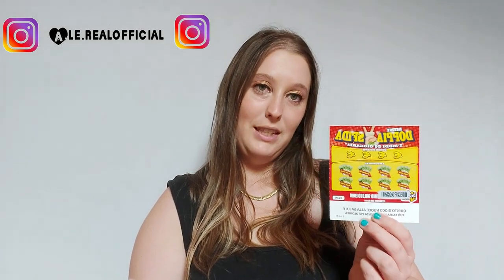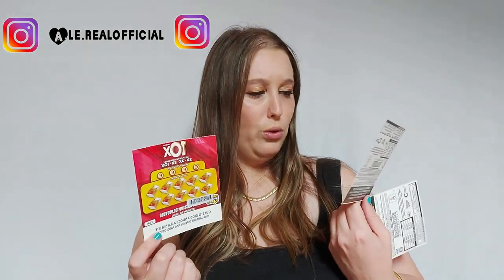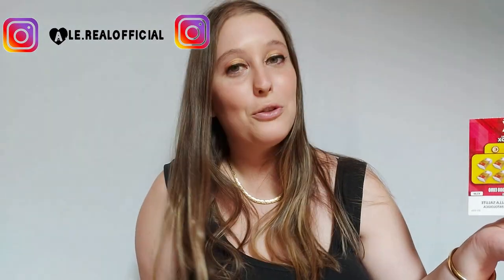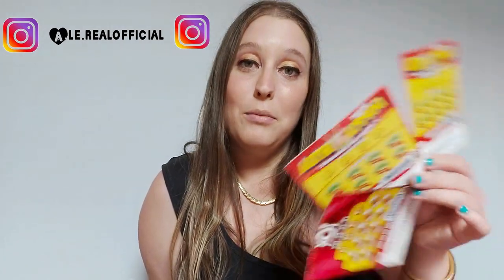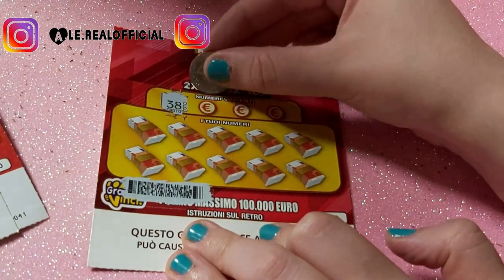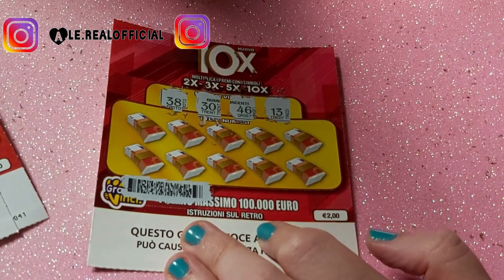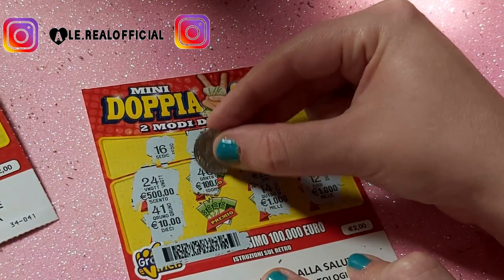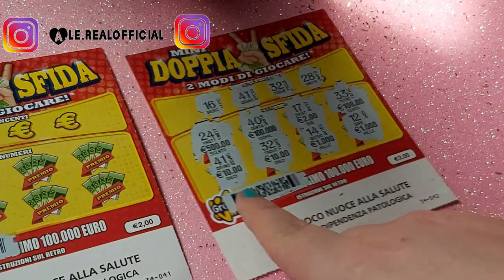GRATTA E VINCI HO VINTO ... CI SONO RIMASTA NON ME L'ASPETTAVO 2022